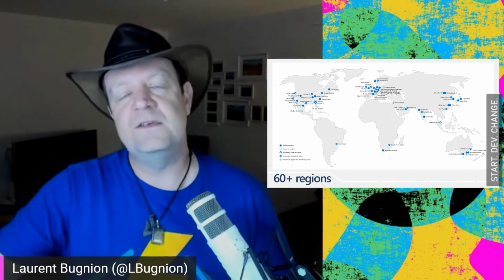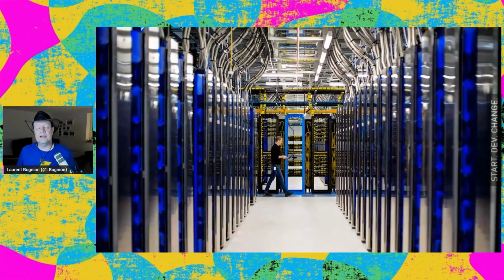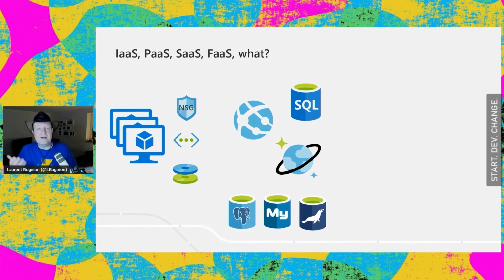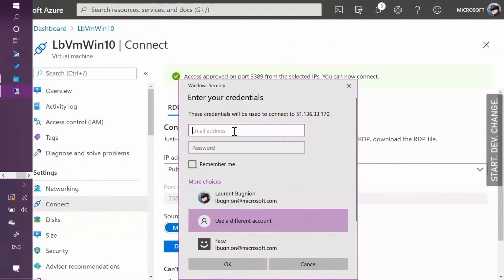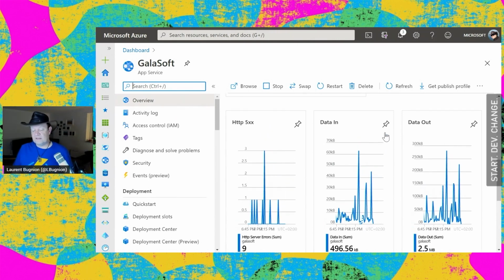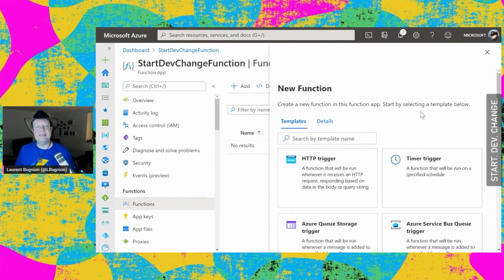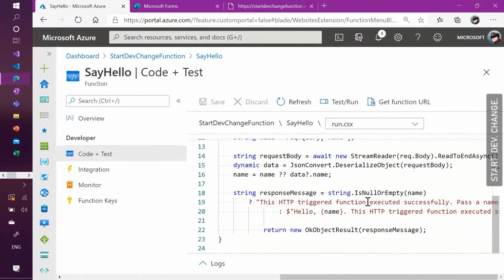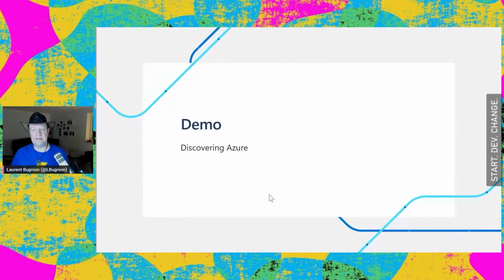Start Dev Change Hello Cloud Computing World